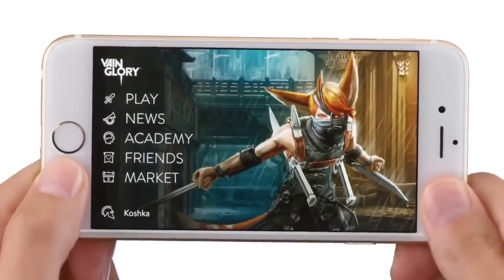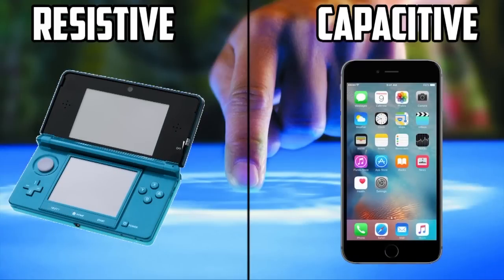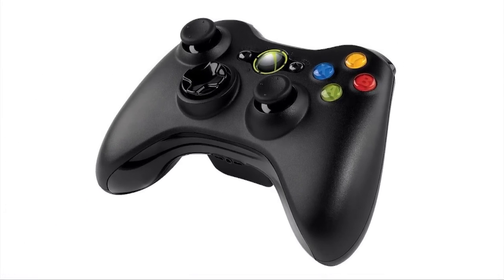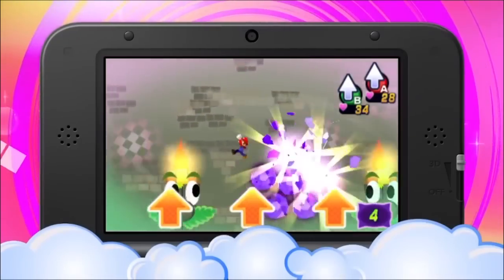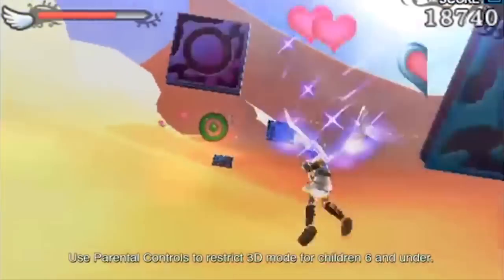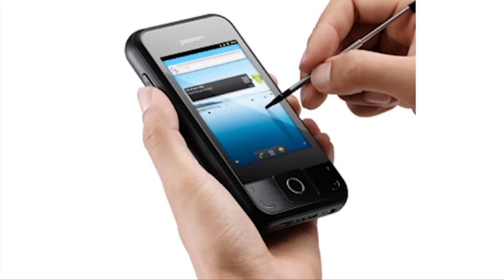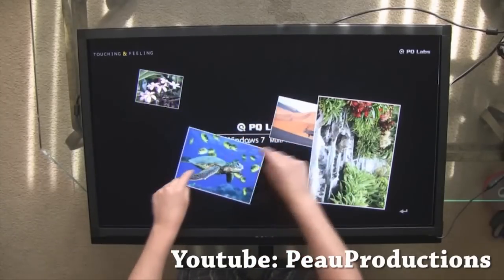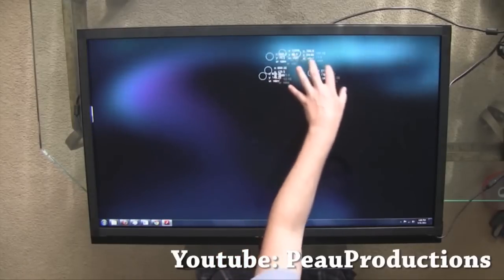How Do TOUCHSCREENS WORK For Gaming?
Touchscreens are a surprisingly large part of gaming from Nintendo stuff, to mobile gaming, and everything in between. But how do they work? Let Falcon tell you how.